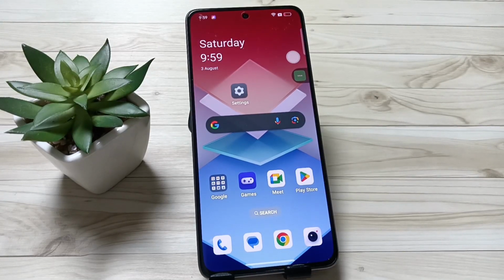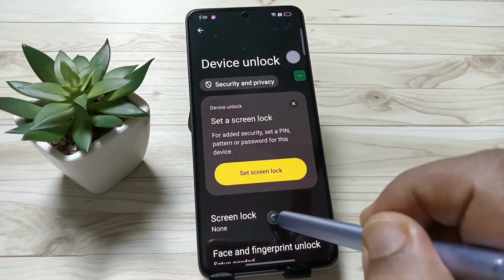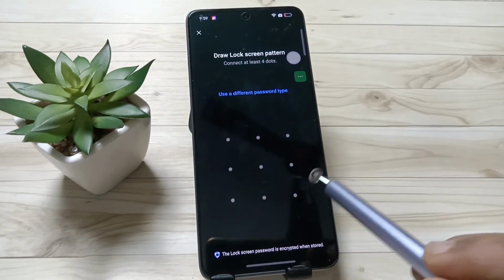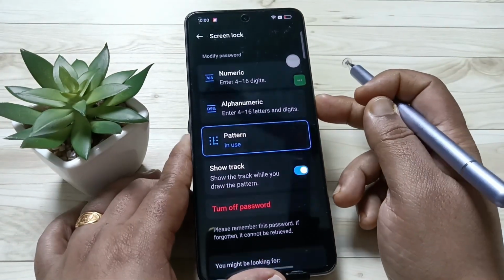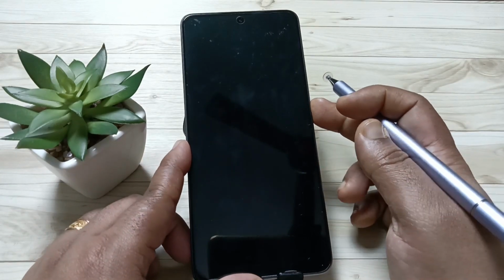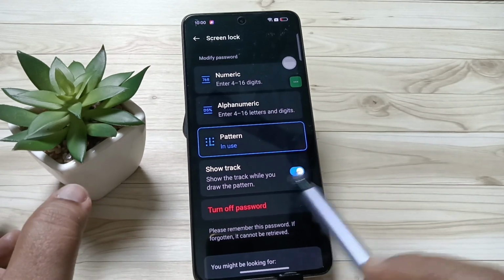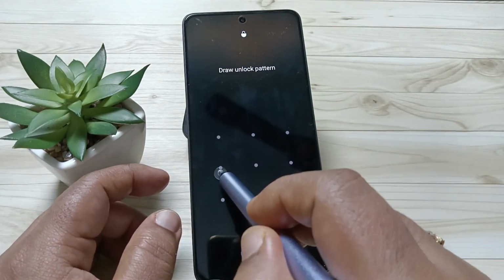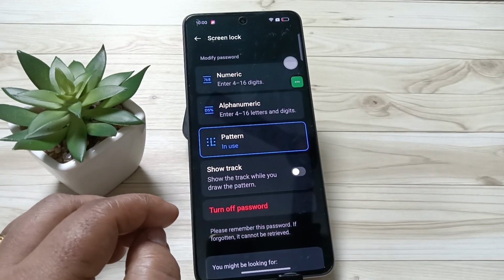How To Set Pattern Screen Lock in OnePlus Nord CE4 Lite 5G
Hi friends this video shows you that " How To Set Pattern Screen Lock in OnePlus Nord CE4 Lite 5G "